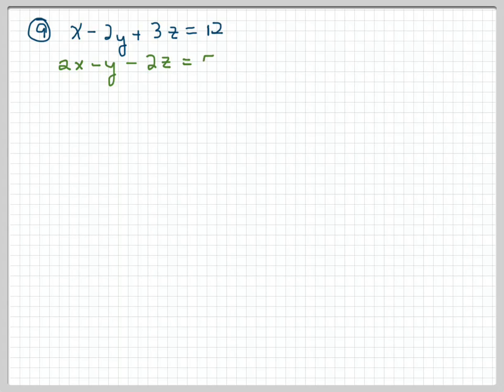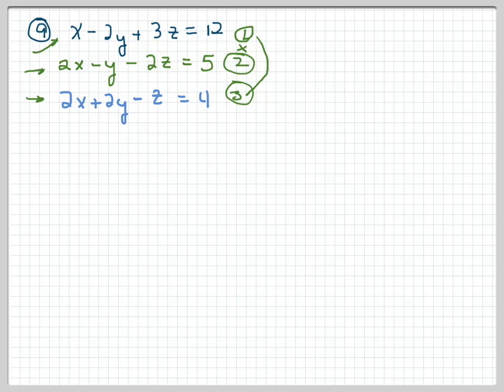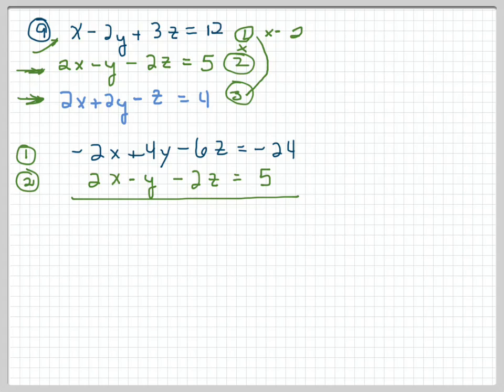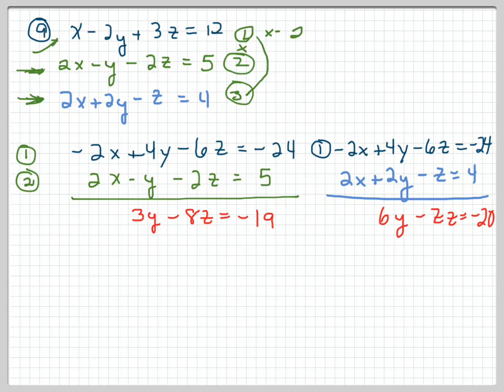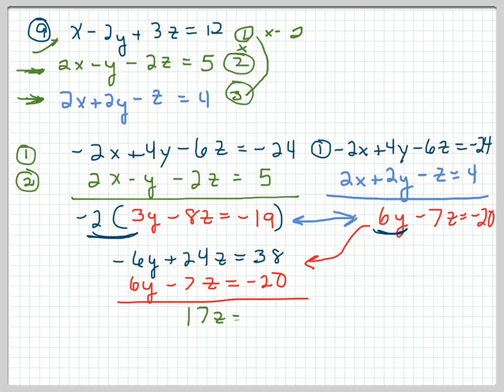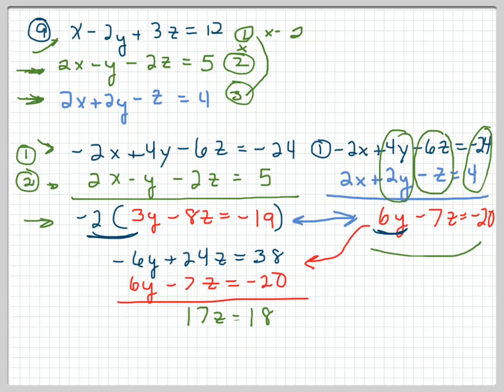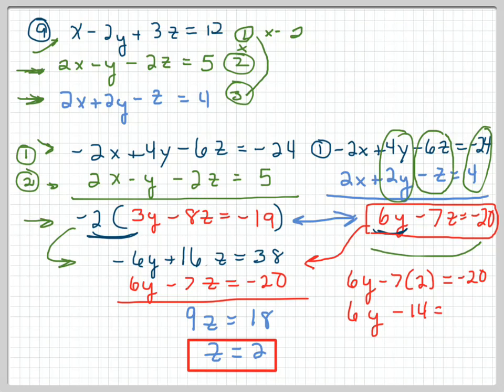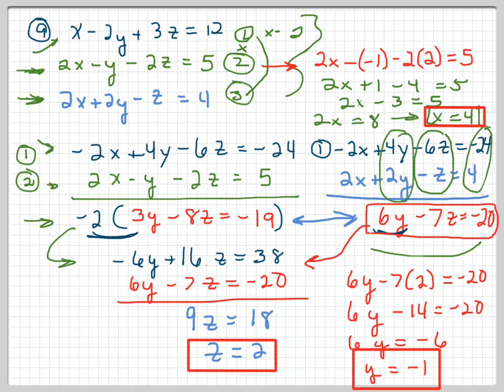Solving Systems of Equations with 3 variables and 3 unknowns